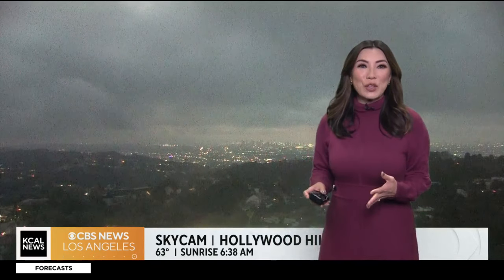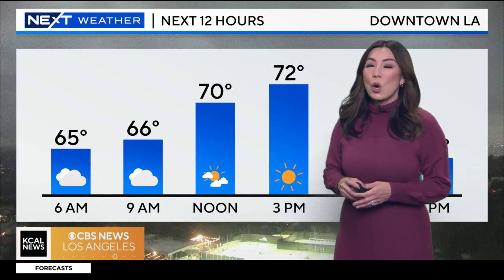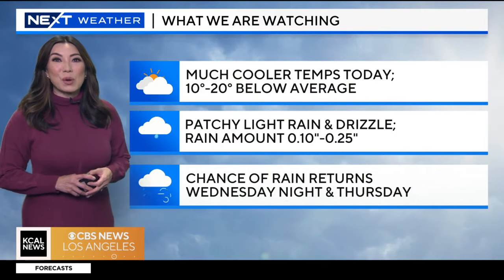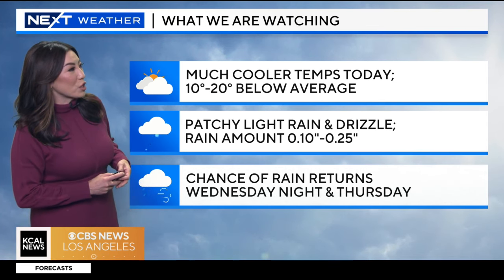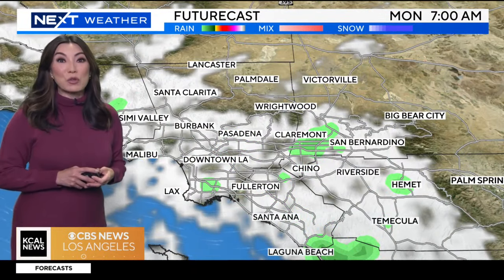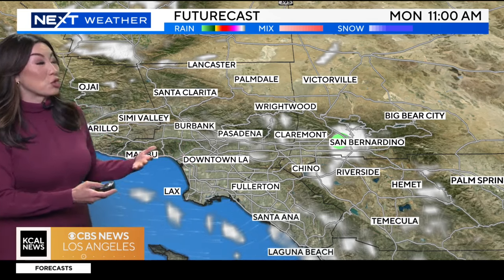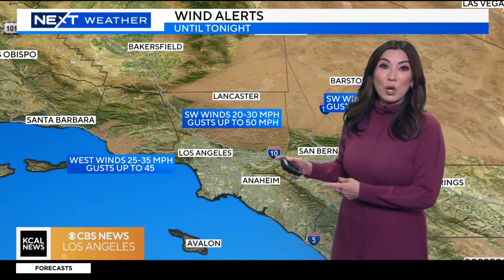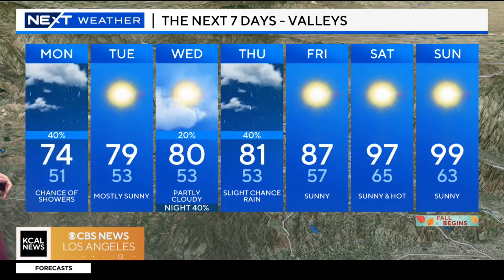Amber Lee's 6 a.m. forecast | NEXT weather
We can look forward to much cooler temperatures and patchy light rain and drizzle today, Amber Lee reports. The chance of rain returns Wednesday night and Thursday.